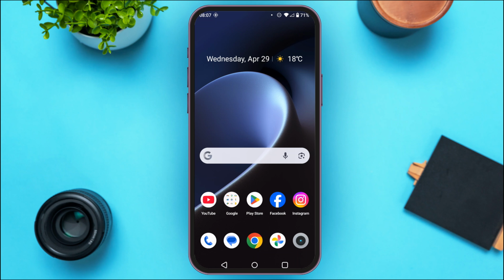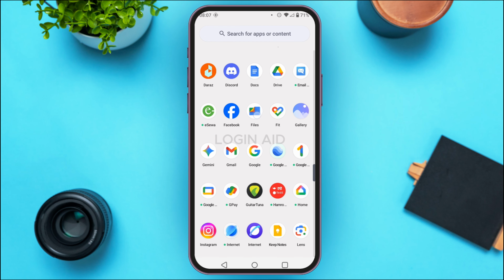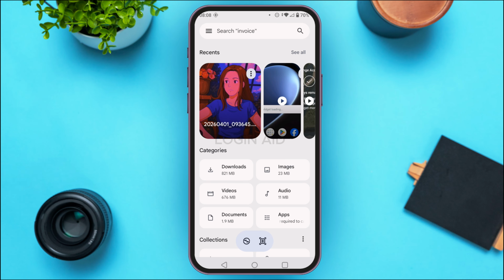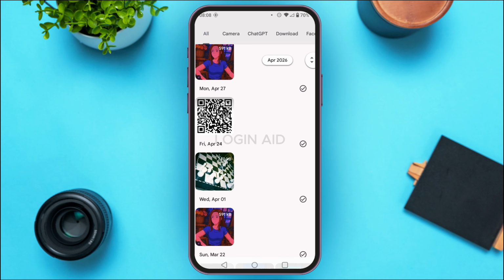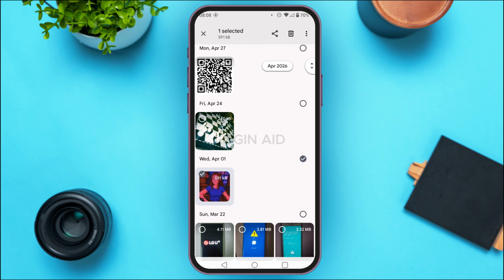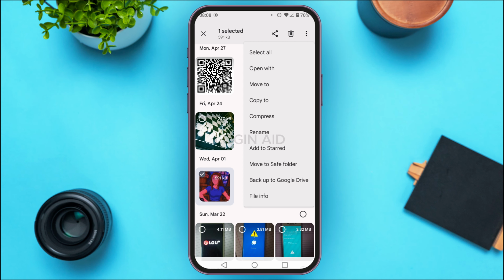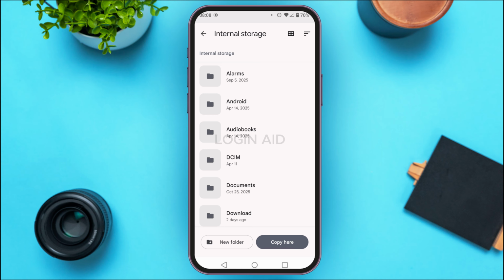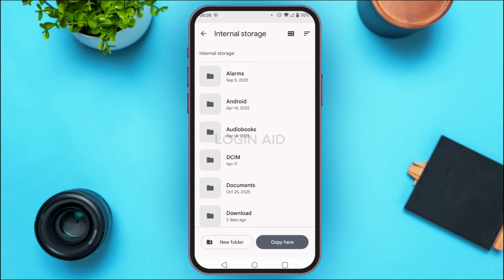How To Transfer Photos From Android To USB Drive 2026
If you are looking for an easy way to export your gallery images to USB drive, then you shouldn't miss this tutorial. In this video, you'll learn how to share your gallery photos to other devices, how to transfer photos from Android phone to USB drive, and how to back up photos from Android to USB drive.